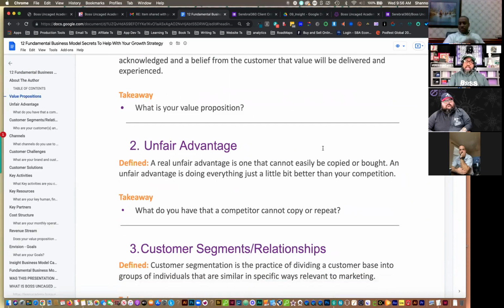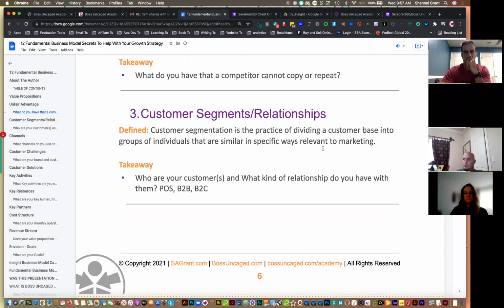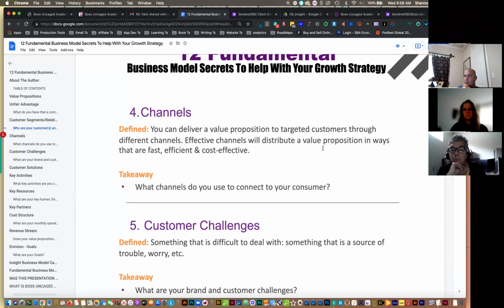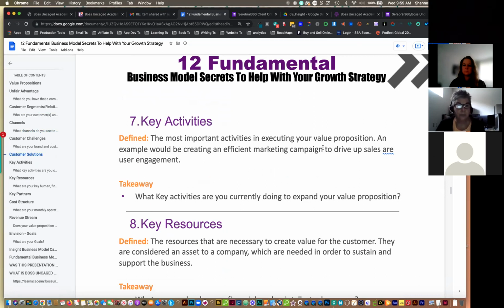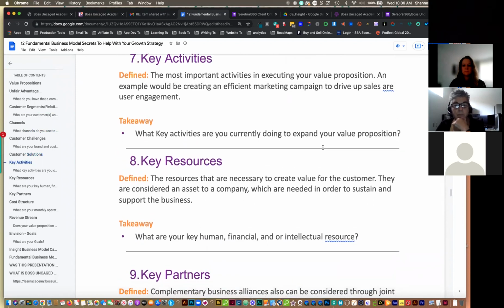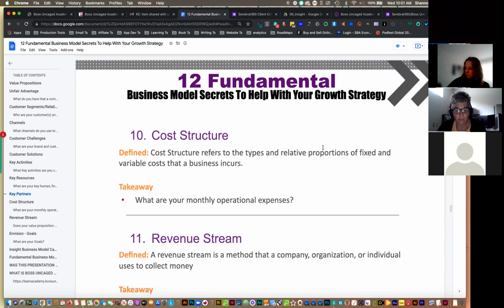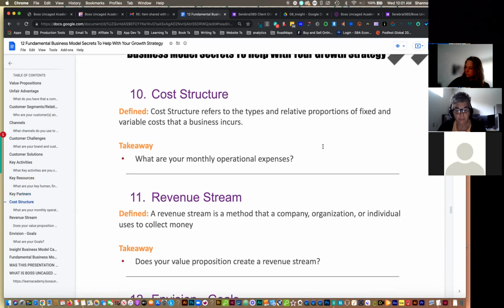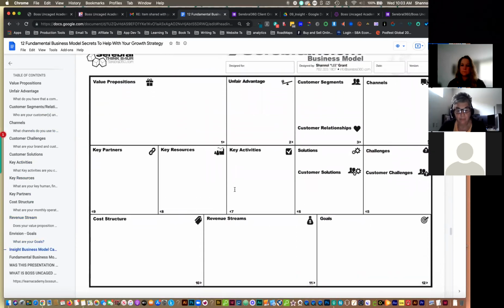How To Develop Growth Strategies - SCN - Aloha Connections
Also available on Apple Podcast, Spotify, iHeart Radio, Google podcast, and many other popular podcasts apps or say ”Alexa Open Boss Uncaged.”

Hey guys! Did you hear? Boss Uncaged has Merch!
today and order products that represent your Success.